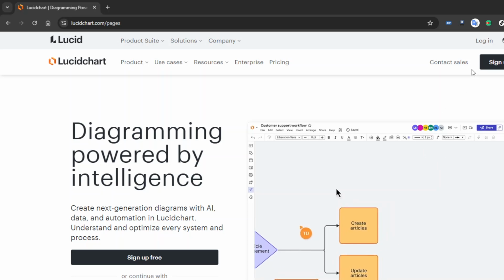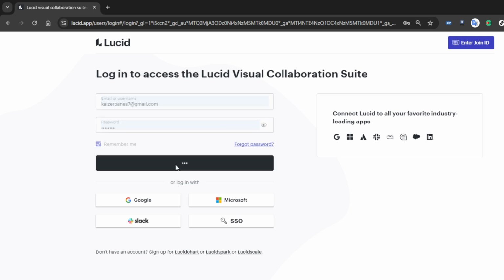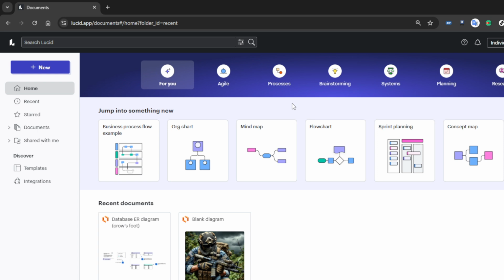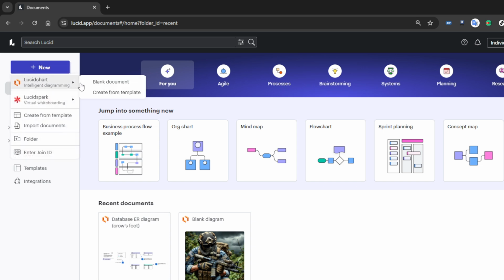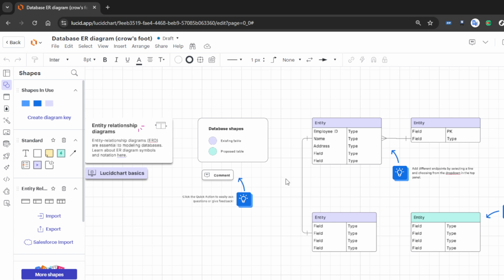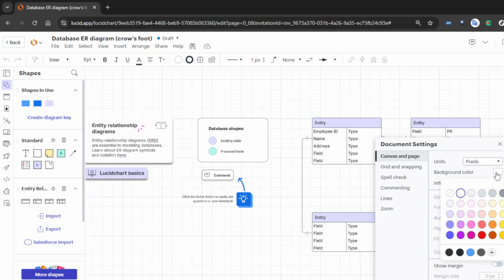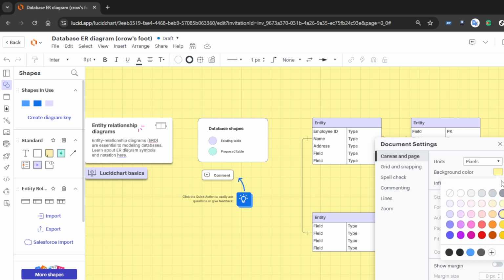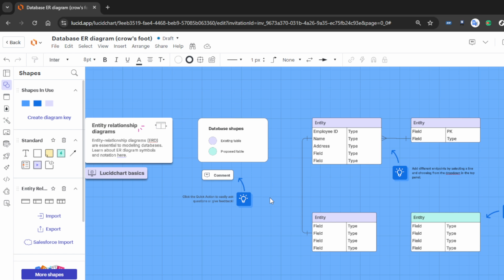How to Change Background Lucidchart [2025 Full Guide]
In today's video we will show you lucidchart how to,how to in lucidchart,quickbase how to,quick base how to,lucidchart tutorial,how to use visio 2025,how to,how to get free udemy courses 2022,how to get udemy courses for free in 2022,how to find and reschedule tweet,how to use visio 2022,how to uise midjourney ai to create images,how to find scheduled tweets,how to delete a scheduled tweet,how to download udemy courses for free in 2022,how to bulk send docusign